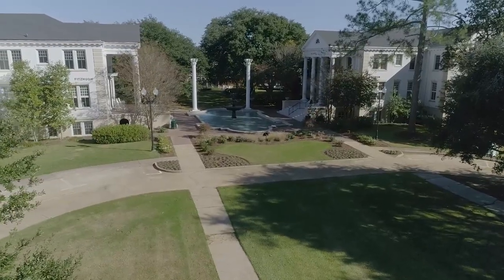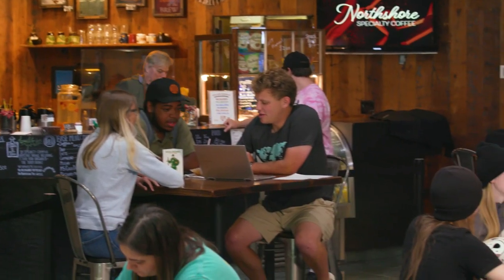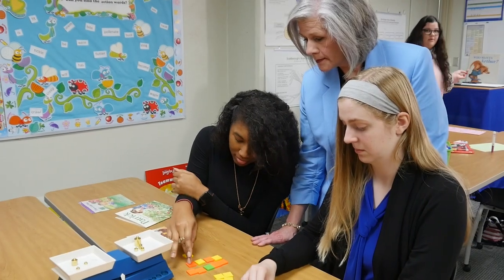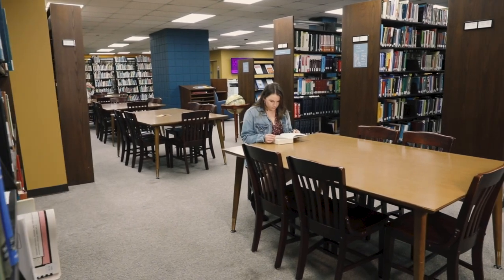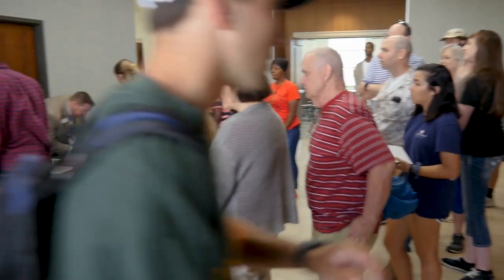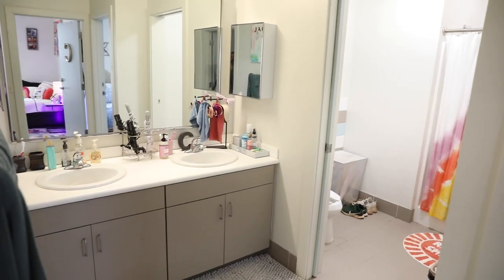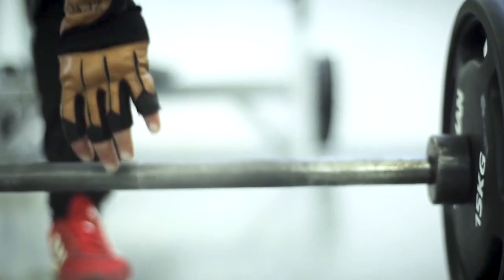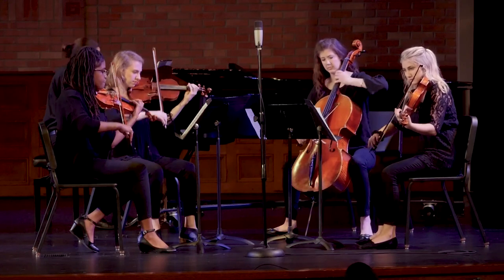Take a Quick Campus Tour of Belhaven University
Welcome to our beautiful Haven! Whether you attend one of our many events or schedule a personal visit, we can’t wait to show you our campus. In fact, we are so confident that you will love what you experience on your visit to Belhaven, we will add $1000 to your first year scholarship package when you come for a personal visit or one of our Discover Days.